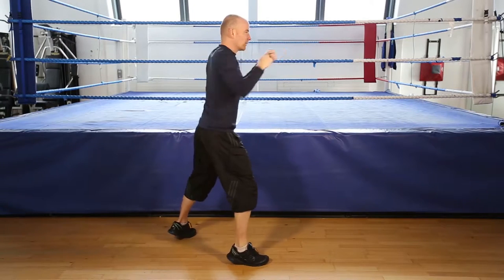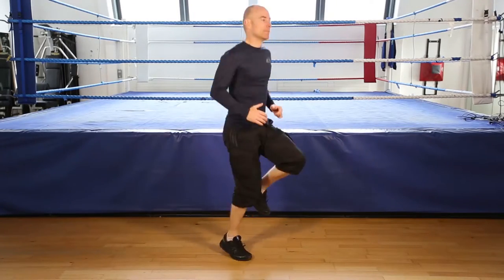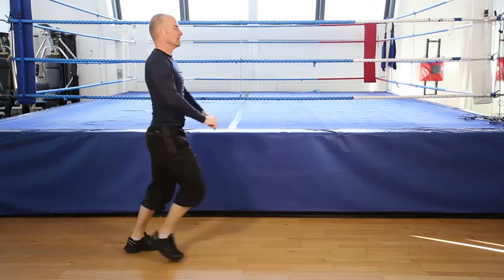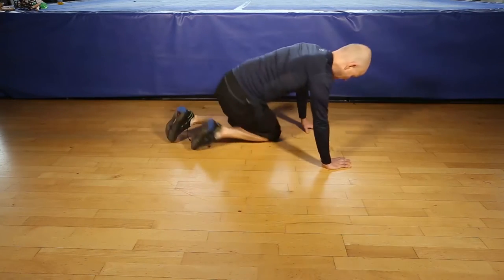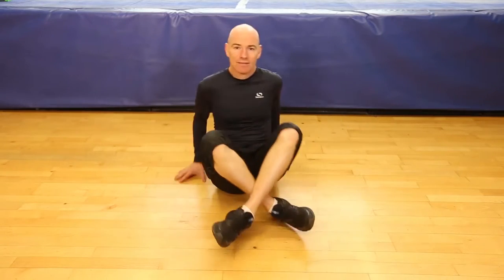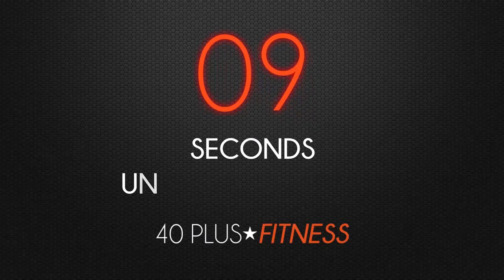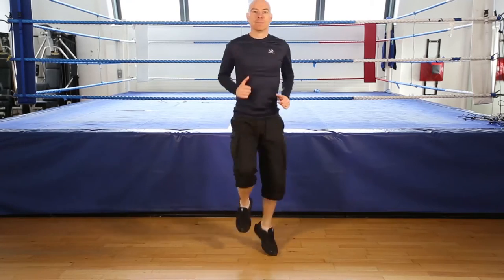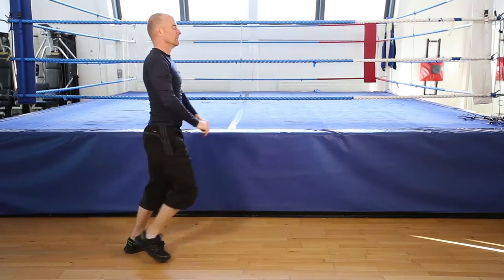FULL BODY WORKOUT - DAY 18 - Home training session